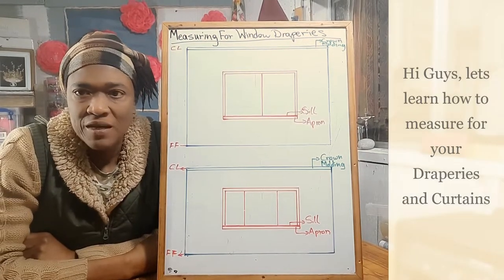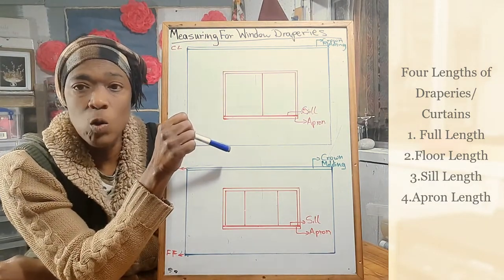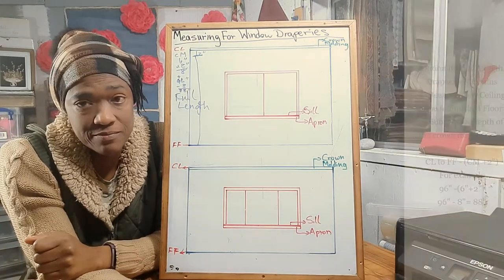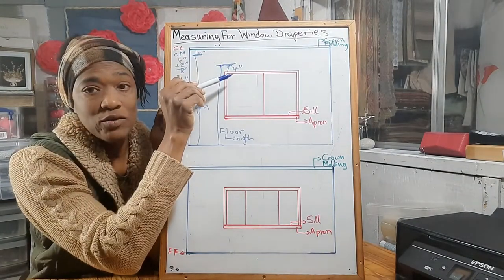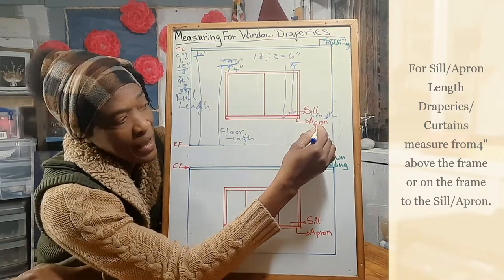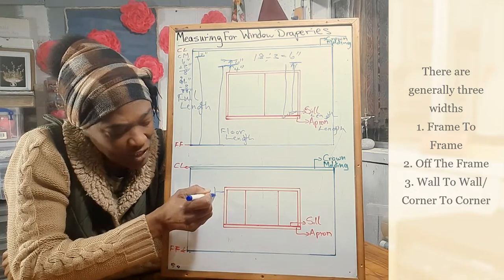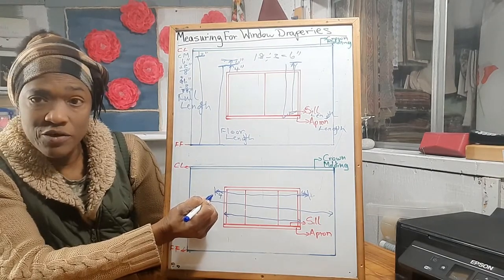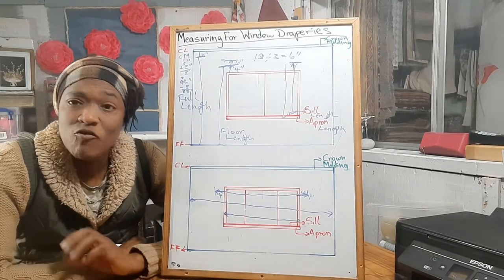How To Measure Windows For Curtains/ Draperies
If you want to learn how to measure for curtains/drapery width and lengths, I've got you! In this video I give you detail tips on how to measure correctly for your custom / DIY draperies and curtains. I give you options for lengths and widths of draperies and curtains.

When you are done measuring, to calculate your fabric requirement, plug your measurements into the system I teach in this video